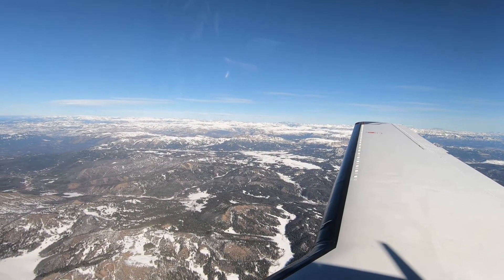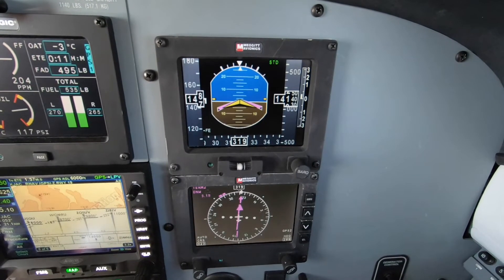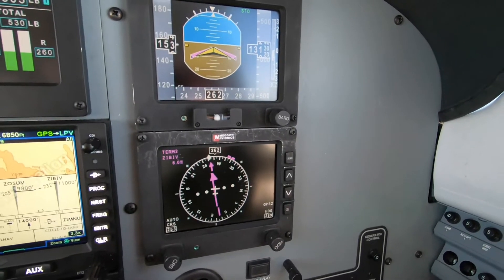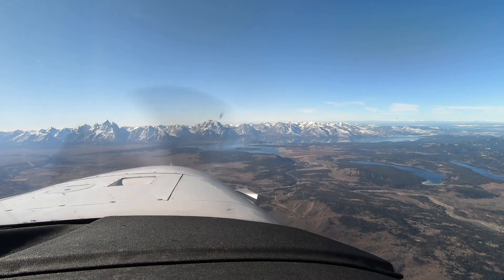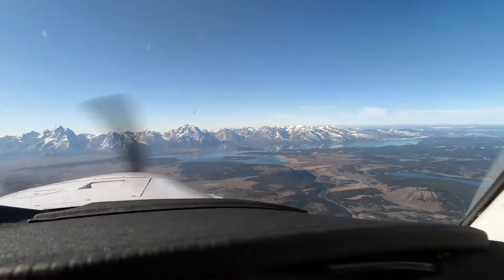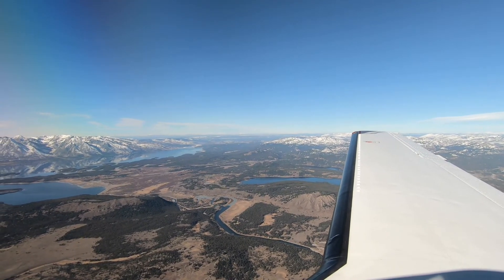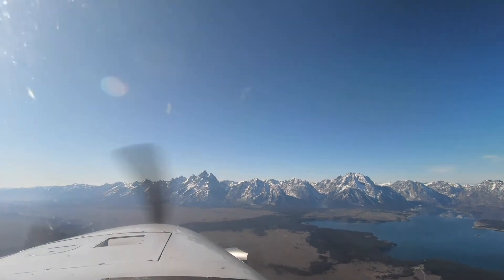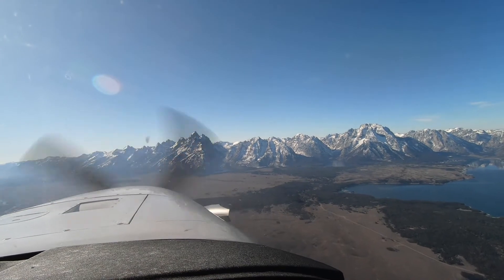Piper Meridian KJAC Approach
Ride along with Master Instructor Dick Rochfort on an in-flight demonstration of the techniques and procedures for flying an RNAV approach at Jackson Hole in a KMD/IFD540 equipped Piper PA46 Meridian . Dick uses proper call-outs and well documented, disciplined procedures to ensure the safety of this challenging flight. Dick Rochfort is a full-time pilot trainer specializing in the Piper PA46 M350, M500, M600, Matrix, Malibu, Mirage and Meridian aircraft. He provides pre-purchase valuation, training, corporate service and expert witness services worldwide.